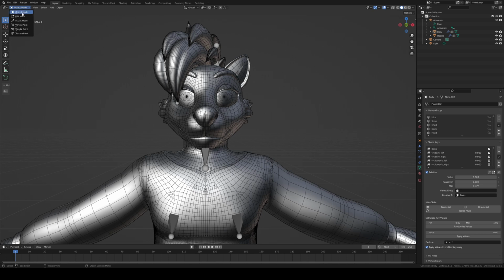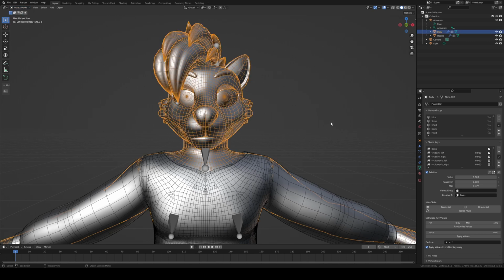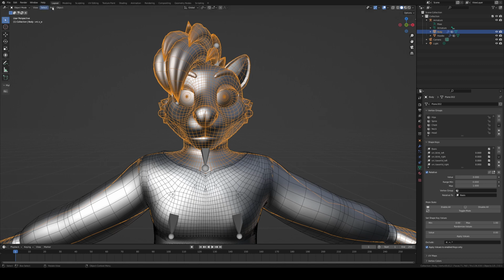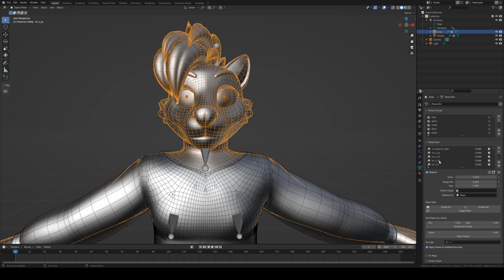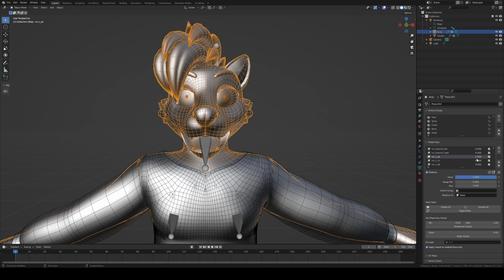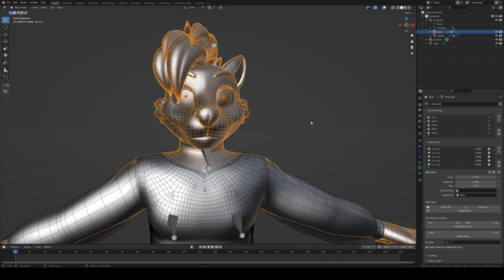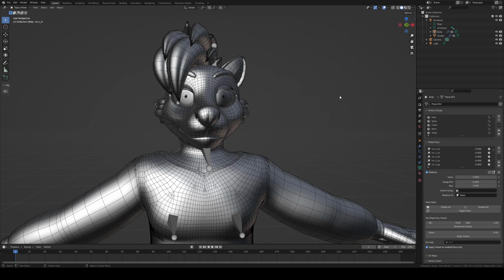VRChat MMD Viseme/Shapekey Tutorial - Updated Video!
As a sequel to my previous video based on feedback and other things I've learned since making the first tutorial a year ago.

Here are those hiragana, their corresponding sounds, and the corresponding visemes:

あ = "ah" = aa
い = "ee" = ih
う = "oo" = ou
え = "eh" = e
お = "oh" = oh

As always, if you find an error with this or with part of the process, let me know in the comments so it can help someone else out or can be aggregated into the description or used in a subsequent tutorial video.